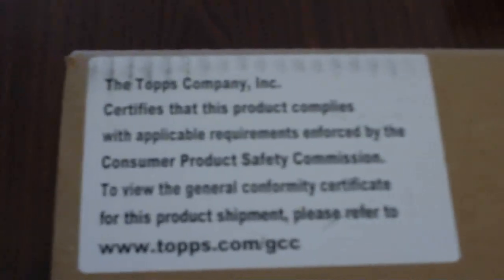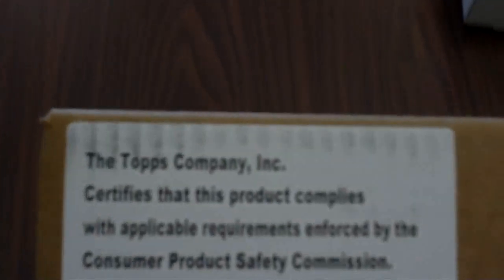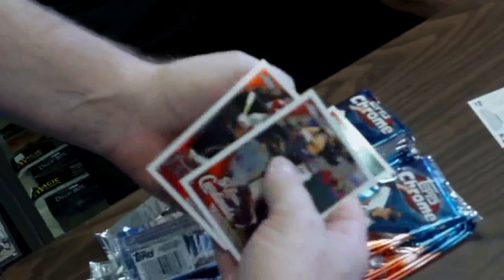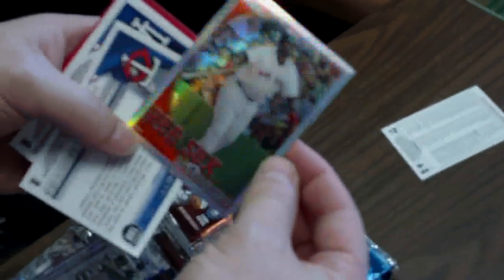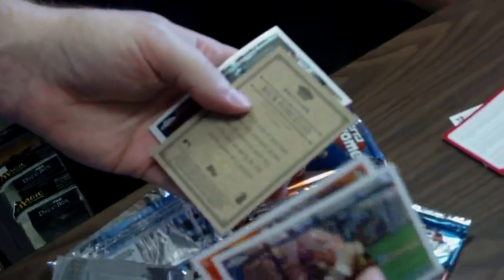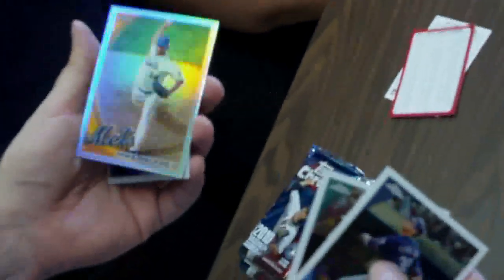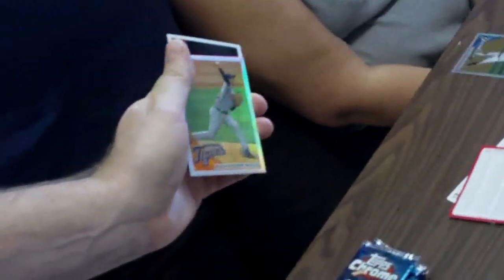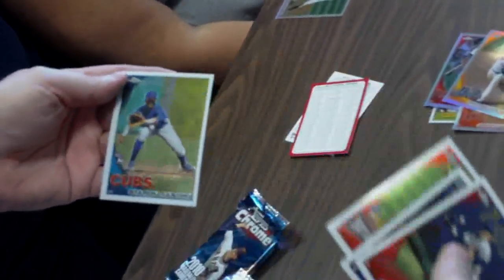D&P Sportscards 2010 Chrome Baseball Case Break [Box 1]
Configuration:  24 packs per box. 4 cards per pack.

PRODUCT HIGHLIGHTS:
- 2 Signed On-Card Rookies Autographs Per Hobby Box!
- New! Hobby Exclsive 2010 Team USA Baseball Autographs!
- New! Hobby Exclusive! Logoman Patch Cards!

Insertion rates are based on estimated production levels, which may vary from the actual insertion rates published on product packaging & numbering on cards.

PRODUCT DESCRIPTION
BASE CARDS (220 subjects/2,200 total cards)
Veterans (170 subjects)
Rookies (50)
Inserts
- Printing Plates (220/880) - One of One! Hobby Exclusive!
- Super-Fractor (220) - One of One!  Hobby Exclusive!
- Red (220) - Numbered to 25!  Hobby Exclusive!
- Gold (220) - Numbered to 50!
- Blue (220) - Numbered to 199!
- Refractor (220) - 1:3 packs

AUTOGRAPH ROOKIE VARIATIONS (25 subjects/250 total cards)
Rookies
- Printing Plates (25/100) - One of One! Hobby Exclusive!
- Super-Fractor (25) - One of One! Hobby Exclusive!
- Red (25) - Numbered to 25!
- Gold (25) - Numbered to 50!
- Blue (25) - Numbered to 199!
- Refractor (25) - Numbered to 499!

TOPPS CHROME INSERT CARDS (200 subjects/950 total cards)
Topps Heritage Chrome (50) - Numbered to 1961!
- Black (50) - Numbered to 61!
- Refractor (50) - Numbered to 561!

NEW! Chicle (50) - Numbered to 999!

NEW! Topps T-206 (50) - Numbered to 999!
- Printing Plates (100/200) - One of One! Hobby Exclusive!
- Super-Fractor (100) - One of One! Hobby Exclusive!
- Red (100) - Numbered to 25!  Hobby Exclusive!
- Gold (100) - Numbered to 50!
- Blue (100) - Numbered to 199!
- Refractor (100) - Numbered to 499!

NEW! MLB LOGOMAN PATCH CARDS (5 subjects) - Numbered to 50! Hobby Exclusive!

NEW! TEAM USA AUTOGRAPHS (20 subjects) - 1 Per Case! Hobby Exclusive!

AUTOGRAPH INSERTION RATE - Inserted 2 Per Box!